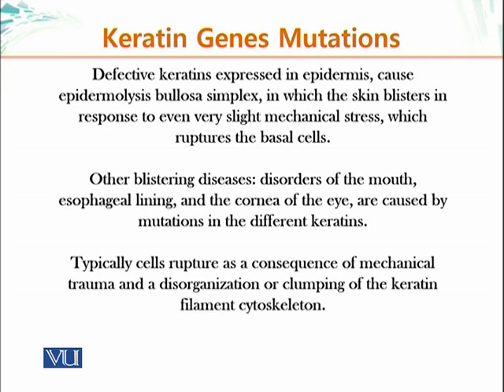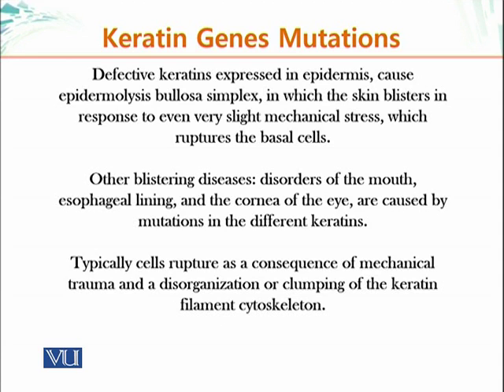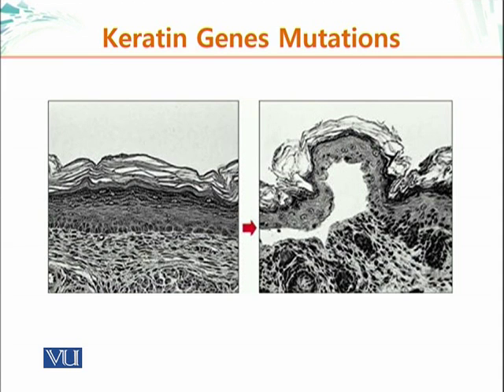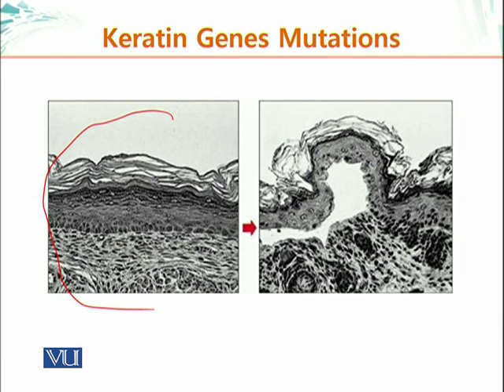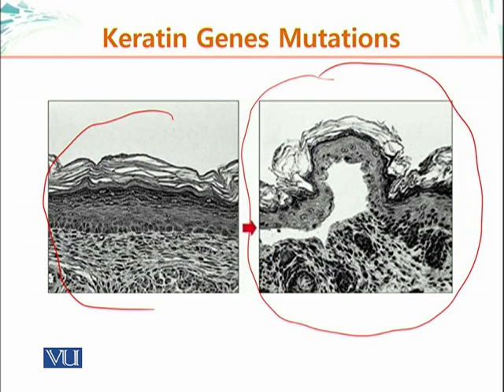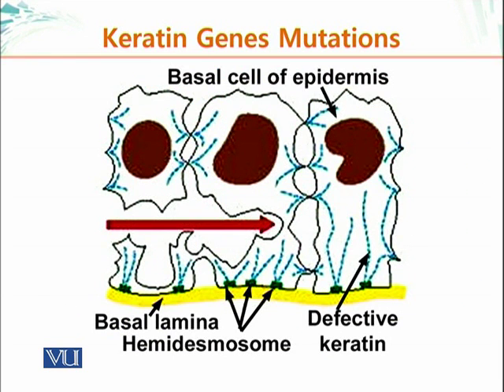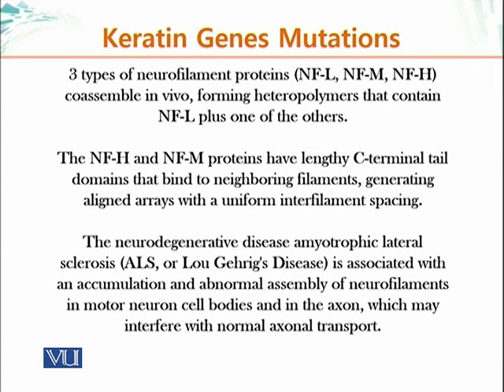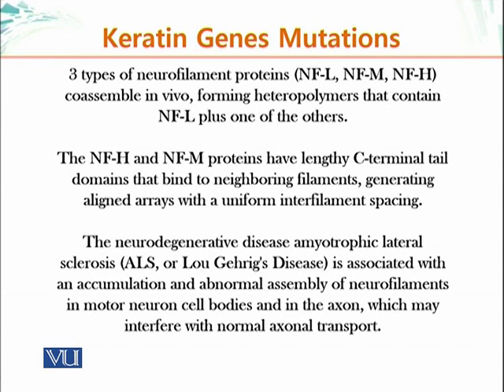BIO734_Topic175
Topic: 175